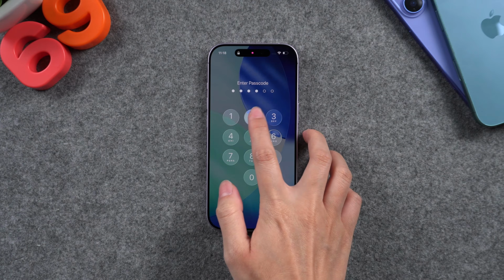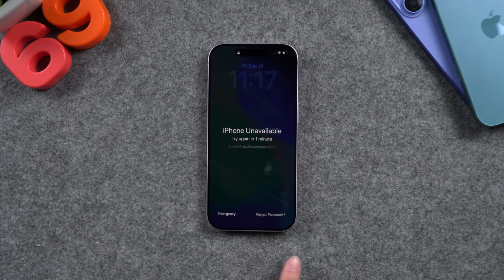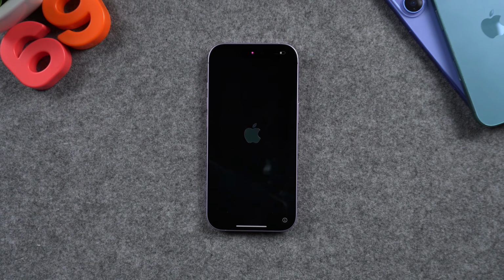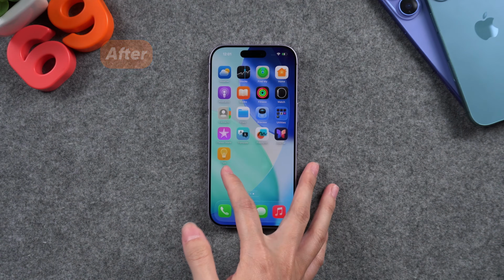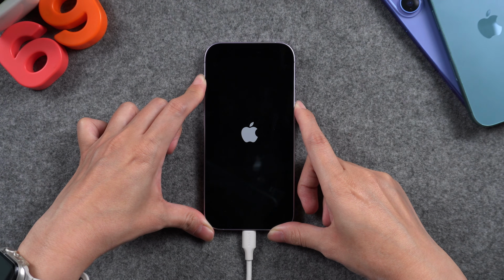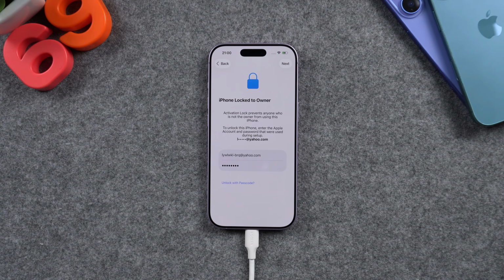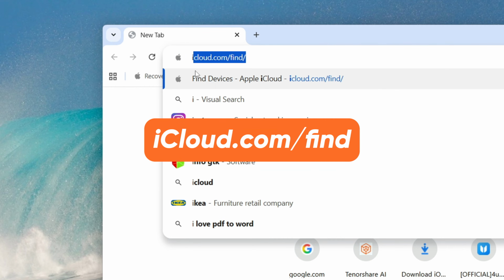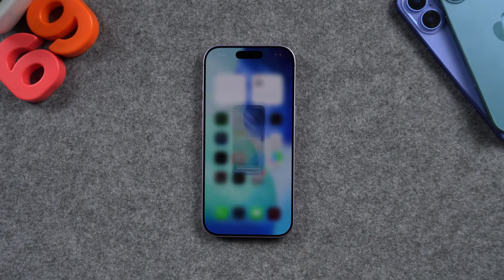How to Unlock iPhone 17/17e/17 Pro/17 Pro Max Without Passcode | 3 Easy Methods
👍Easily unlock your iPhone 17 without a passcode using Tenorshare 4uKey.

Forgot your iPhone 17 passcode or seeing “iPhone Unavailable”? Don’t panic! In this video, we’ll show you three reliable ways to unlock your iPhone 17 and regain access. Whether you use the new “Forgot Passcode” option, Tenorshare 4uKey with a computer, or iCloud’s remote erase feature, we’ve got you covered. Watch the step-by-step guide and find the method that works best for your situation.

⏱ *TIMESTAMP*
0:00 intro
0:26 Method 1: Use Forgot Passcode Option
1:14 Method 2: Unlock iPhone Using a Computer
2:31 Method 3: Use iCloud to Erase iPhone

💡 *Unlock your iPhone 17 Guide*
Method 1: Forgot Passcode Option
When your iPhone shows “iPhone Unavailable,” you can use the new Forgot Passcode option. This feature lets you erase your device directly from the lock screen by entering your Apple ID and password. Keep in mind this will remove all data, including your passcode. After the reset, you can set up your iPhone as new or restore from a backup.

Method 2: Unlock with Computer
If the Forgot Passcode option doesn’t appear, you can connect your iPhone to a computer and use Tenorshare 4uKey. The software guides you into recovery mode, downloads the right firmware, and removes the lock screen in minutes. This method is stable and user-friendly, even for beginners. Once finished, just complete the setup and your iPhone will be ready to use again.

Method 3: Erase via iCloud
With Find My iPhone enabled, you can remotely erase your locked device through iCloud.com. After signing in with your Apple ID, select your iPhone and choose the Erase option. This will wipe everything, including the passcode, and allow you to regain access. Once done, you can restore your data from iCloud or set the iPhone up as new.